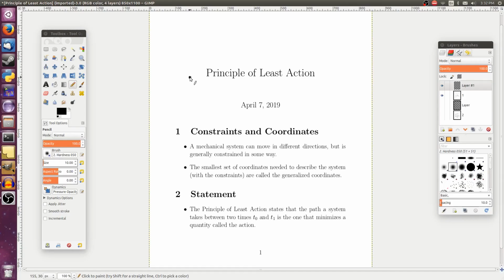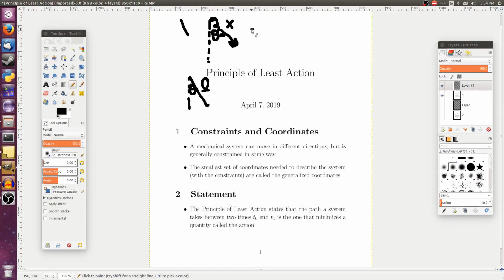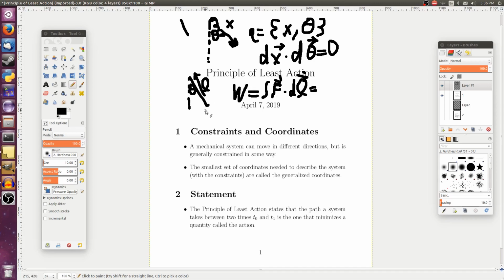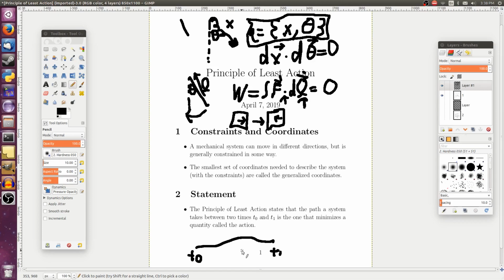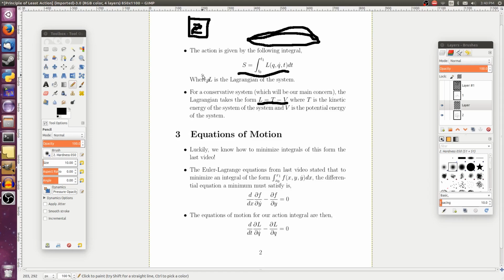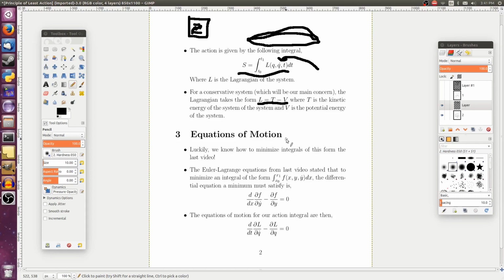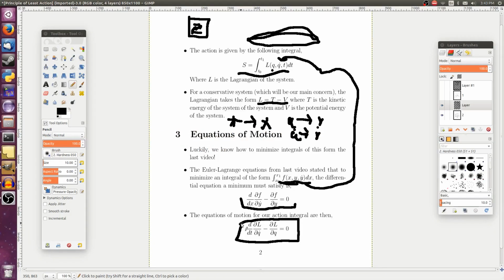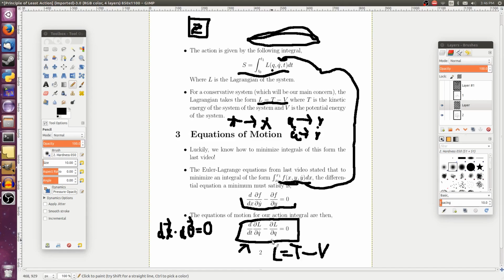Generalized Coordinates and the Principle of Least Action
This video covers generalized coordinates and the Principle of Least Action (also known as Hamilton's Principle). It shows how the equations of motion of a mechanical system can be derived from the Lagrangian in a conservative system. The next few videos will be applications of this formalism to various mechanical systems of interest.